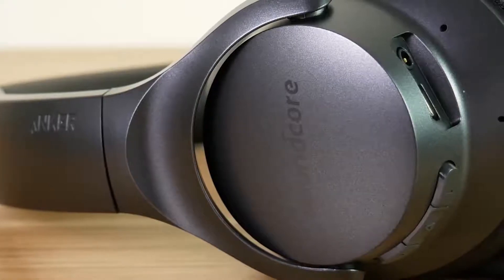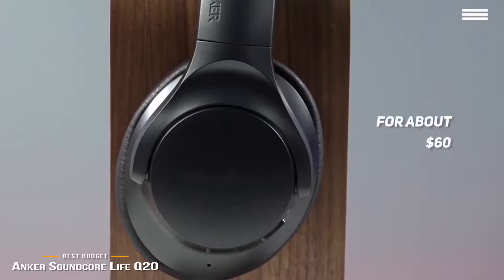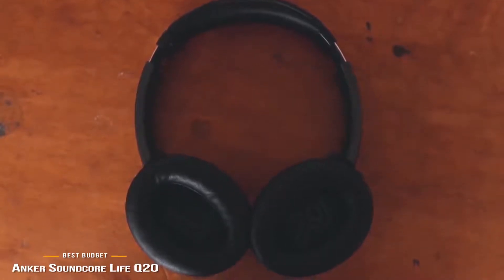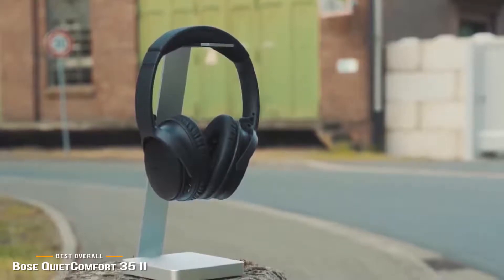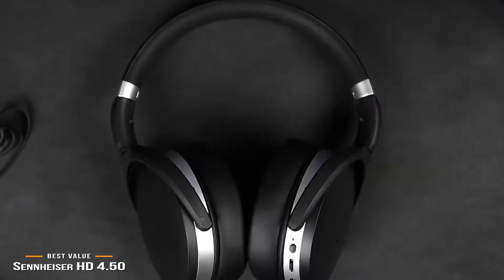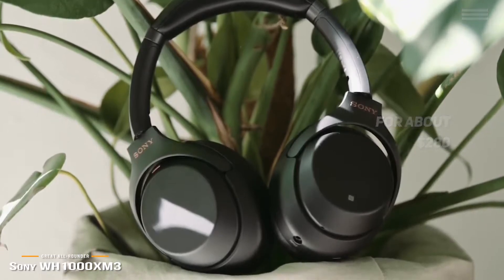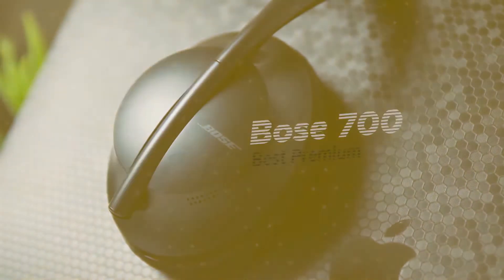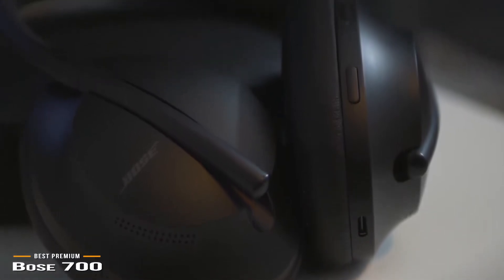Best Noise Cancelling Headphones 2020 - 2021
►Anker Soundcore Life Q20 - Best Budget Noise Cancelling Headphones
★US Prices

►Bose QuietComfort 35 II - Best Overall Noise Cancelling Headphones
★US Prices

►Sennheiser HD 4.50 - Best Value Noise Cancelling Headphones
★US Prices

►Sony WH1000XM3 - Great All-Rounder Noise Cancelling Headphones
★US Prices

►Bose 700 - Best Premium Noise Cancelling Headphones
★US Prices